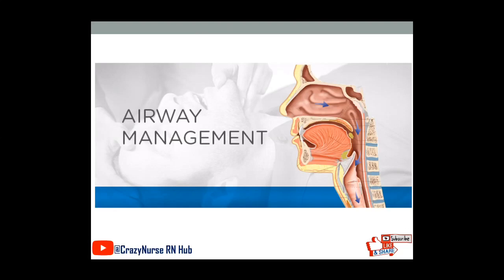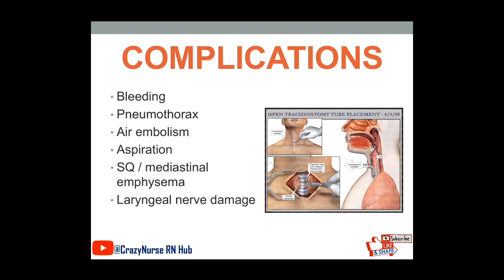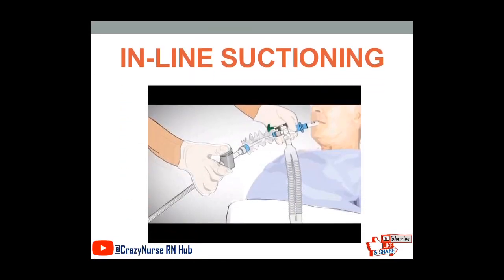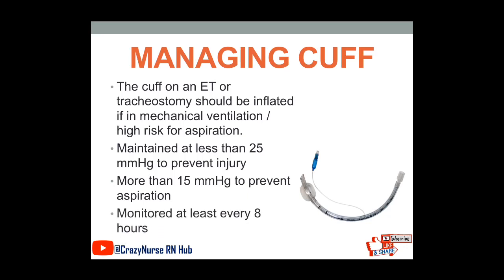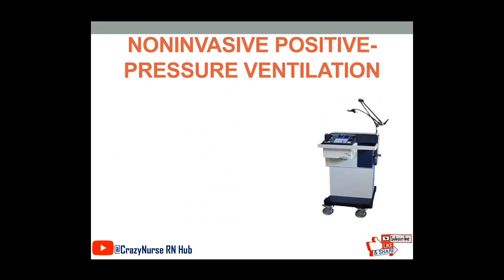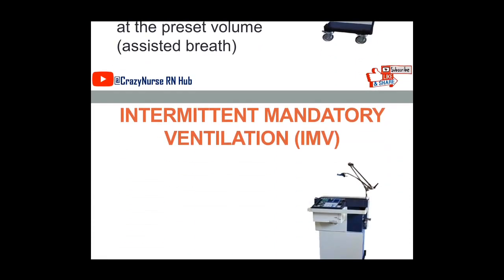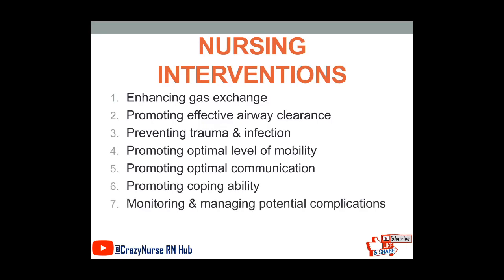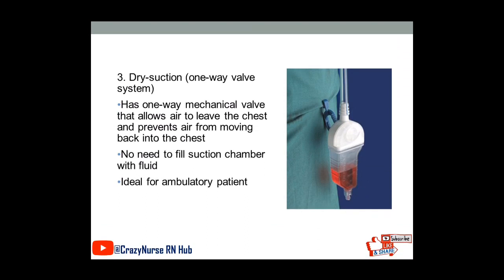Med-Surg: Respiratory Care Modalities Part 2 of 2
Correction: The endotracheal tube cuff is the transparent balloon found at the distal end of the tube which is inflated after the tube has been inserted.

Reference:
Brunner & Suddart's Textbook of Medical-Surgical Nursing. 13th Edition